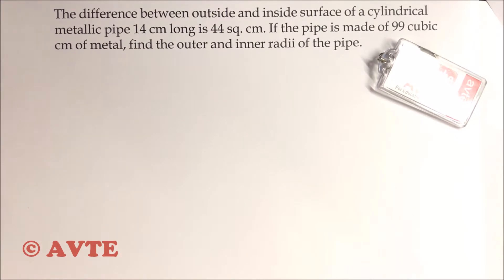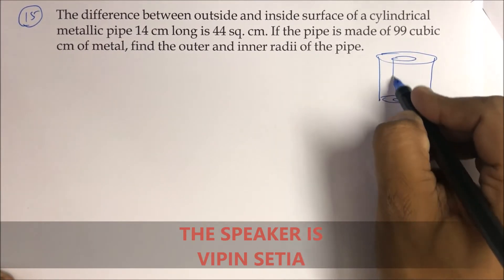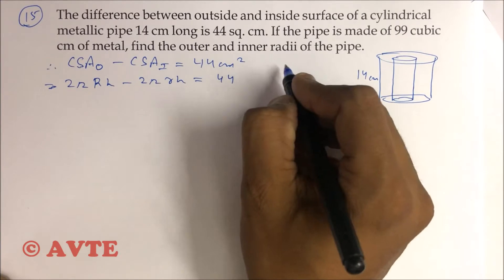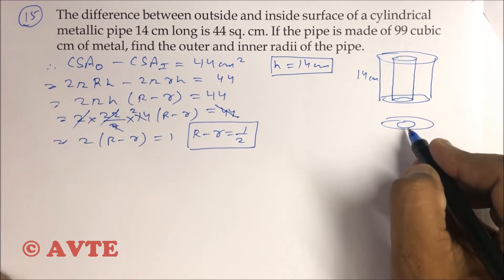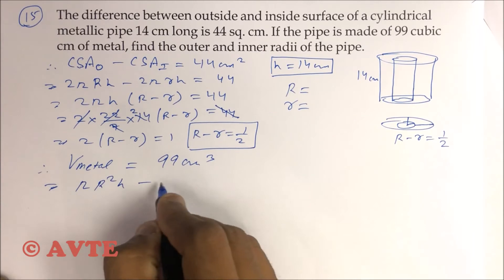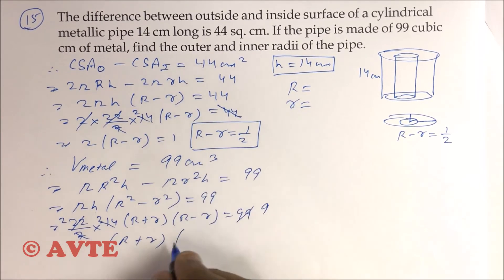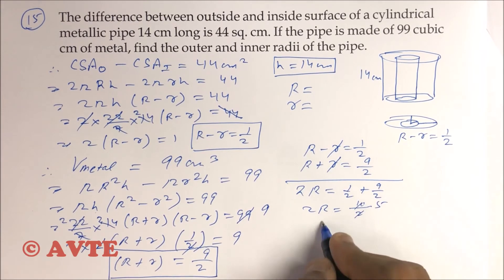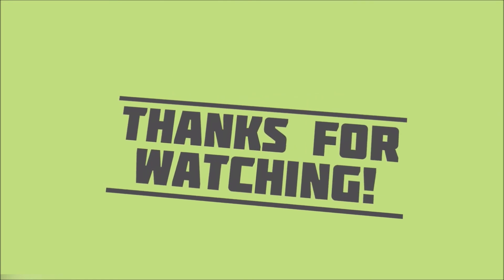The difference between outside & inside surface of cylindrical pipe is 14 cm long is 44 cm^2 || 15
The difference between outside and inside surface of a cylindrical metallic pipe 14 cm long is 44 sq. cm. If the pipe is made of 99 cubic cm of metal, find the outer and inner radii of the pipe.

Popular And Recommended Videos:

1)How to use Log Tables Basic Knowledge part 1 of 1 :
2)How to use Log Tables in Solving Question Part 2 of 1 :
3)CBSE sample paper XII new pattern class XII fully analysed get ready to score 100 in boards 2017:

Most Popular Programs By AVTE:
   TEST SERIES: